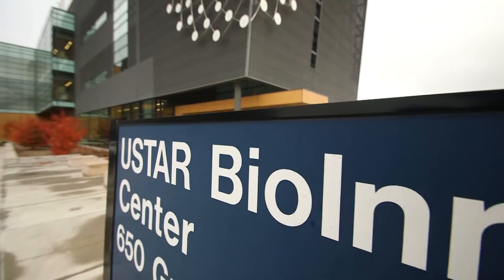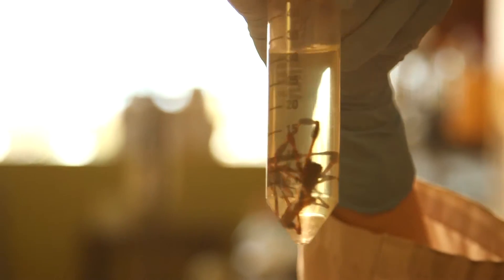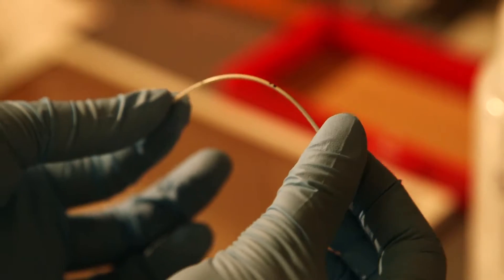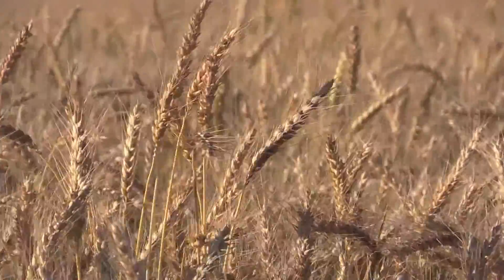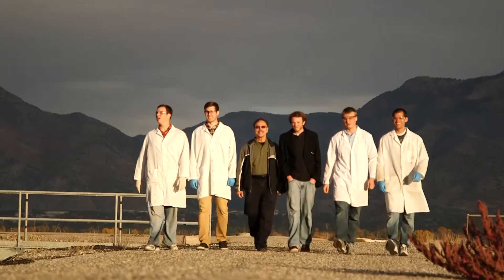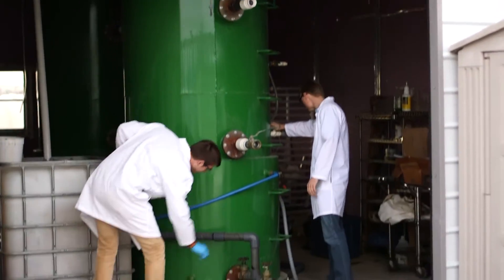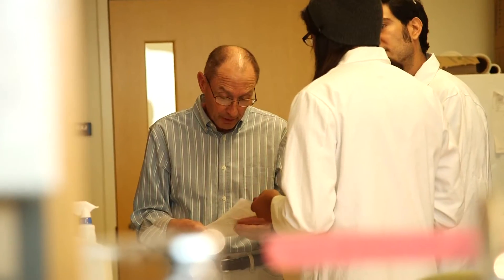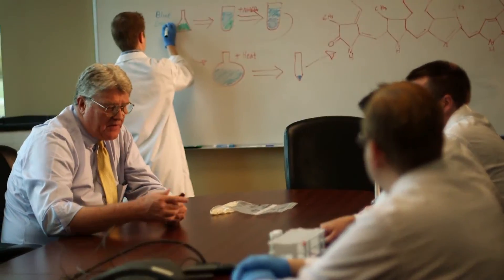Synthetic Bioproducts Center at Utah State University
Researchers at Utah State University’s Synthetic Bioproducts Center are taking waste and transforming it into low-cost therapeutics, antimicrobials, biomaterials and pharmaceuticals. They’ve got a diverse and impressive portfolio of technologies that are in mid-to-late stage development including spider silk, bioproducts and novel biofungicides. Both researchers and students are driven to come up with real solutions for real problems and then move forward with the commercialization of their discoveries.